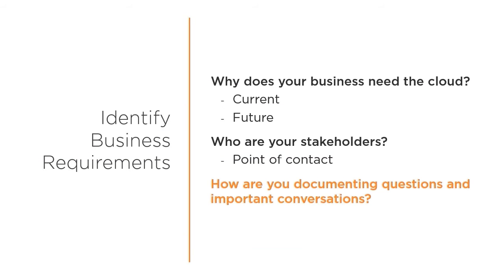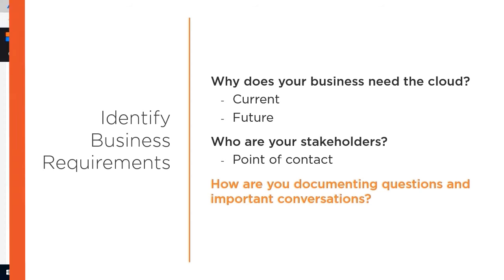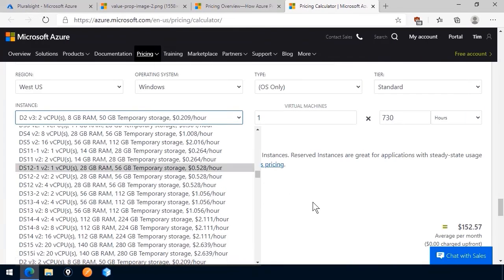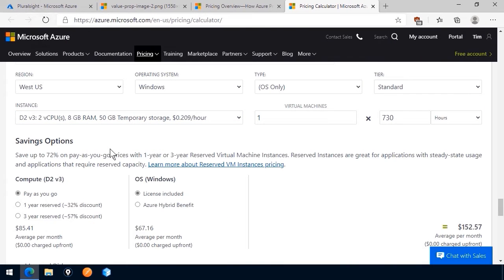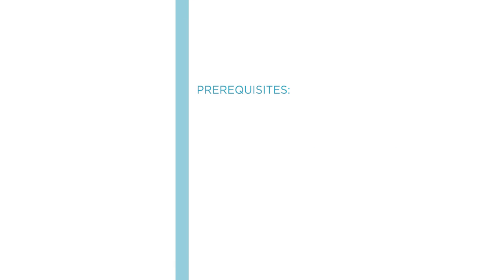Cloud Computing Fundamentals: Business Principles of Cloud Environments Course Preview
Join Pluralsight author Tim Warner as they walk you through a preview of their "Cloud Computing Fundamentals: Business Principles of Cloud Environments" course found only on Pluralsight.com. Build your technology skills with Tim’s help by exploring how to create environment baselines and feasibility studies. Then, you’ll discover the financial aspects of engaging a cloud service provider and more! Visit Pluralsight.com to start learning Cloud Computing skills today!